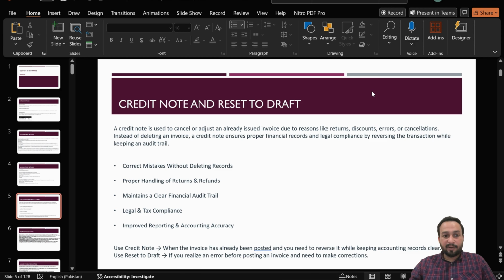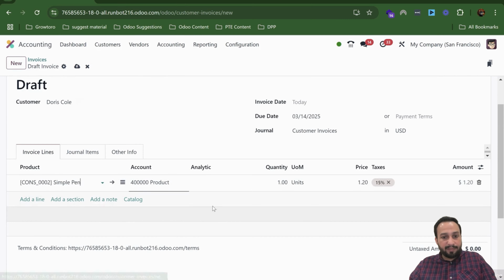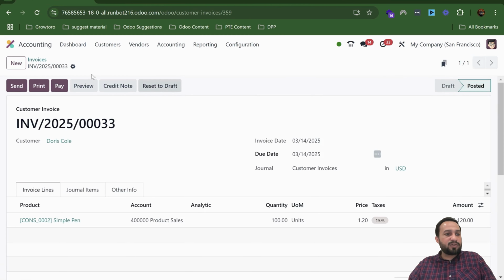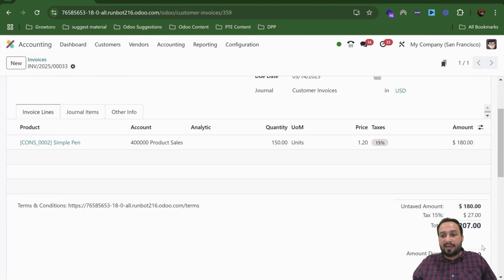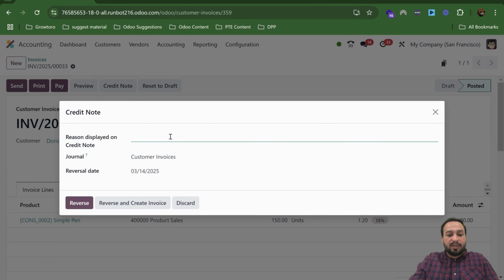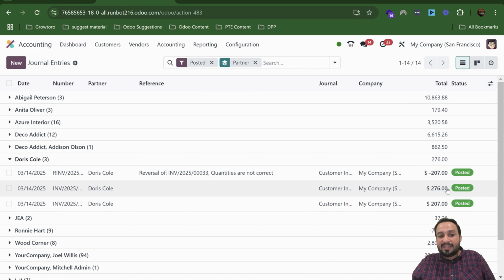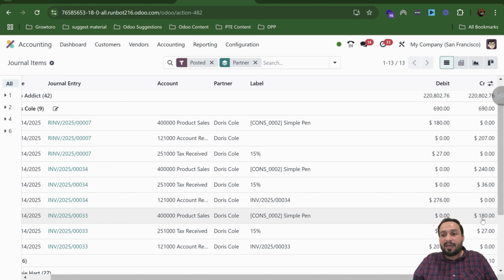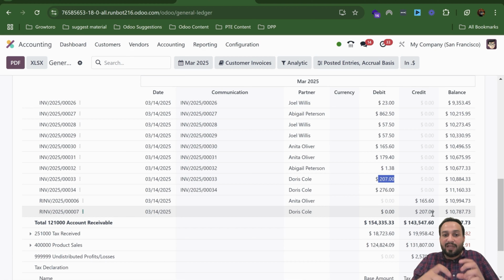Odoo Accounting Explained Clearly – What is Credit Note and Reset to Draft in Odoo 18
What is Credit Note and Reset to Draft in Odoo 18? In this video, we dive deep into two powerful features that every Odoo accounting user should understand. Whether you’re a beginner exploring Odoo for the first time or a professional looking to master accounting processes, this tutorial explains the main difference between credit note and reset to draft in Odoo 18 with clarity and real-world examples.

📌 You’ll learn:

The meaning of credit notes in Odoo and when to use them.

How reset to draft works and why it matters for accounting accuracy.

The main differences between the two and how to avoid costly mistakes.

This video will help you save time, avoid confusion, and build confidence when managing invoices and accounting entries in Odoo 18.